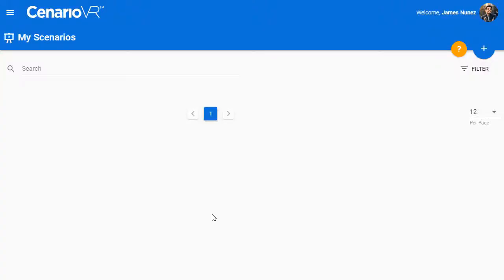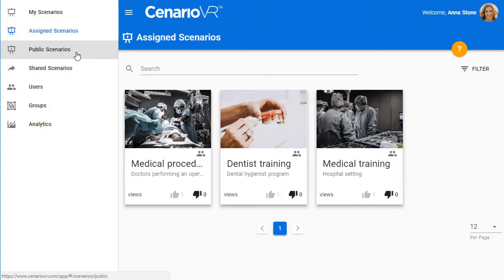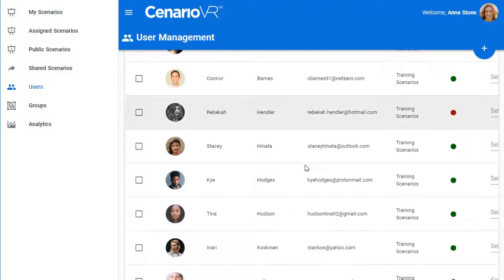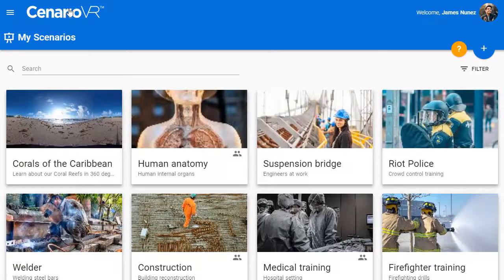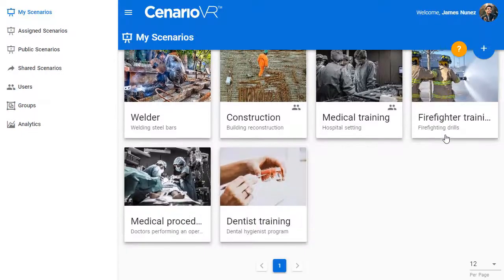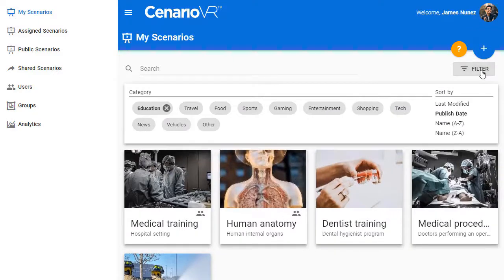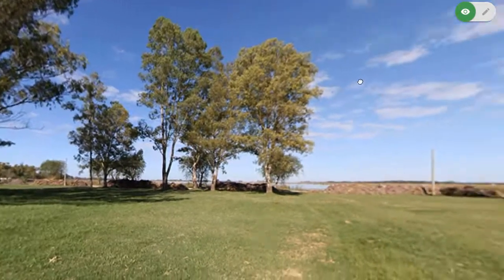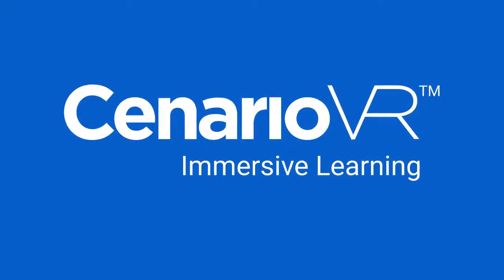Navigating CenarioVR's Dashboard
cenariovr.com - This is your creativity zone! Use the Scenario Editor to build an interactive, immersive, and effective scenario. Add scenes, provide interactivity, publish, and share. Let's take a quick look at CenarioVR's dashboard.